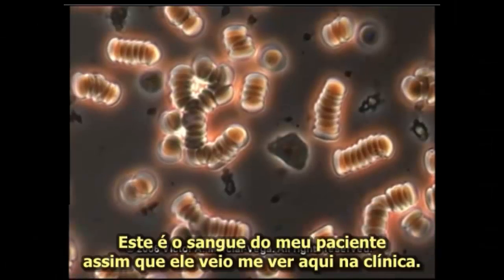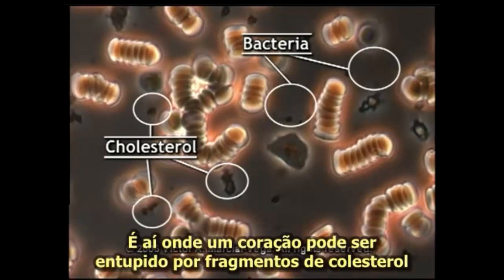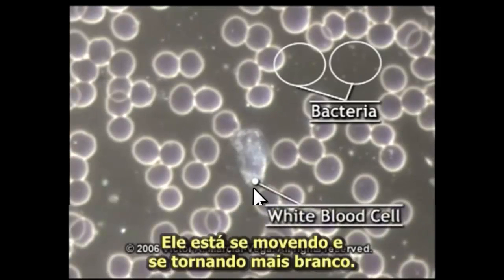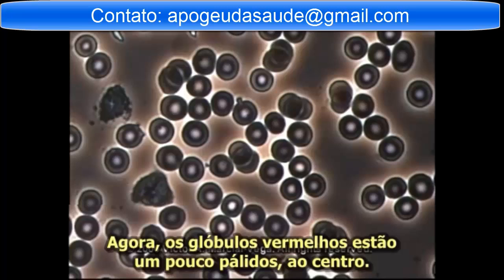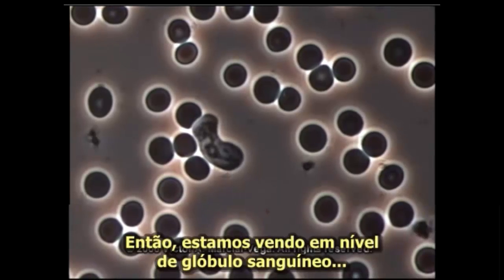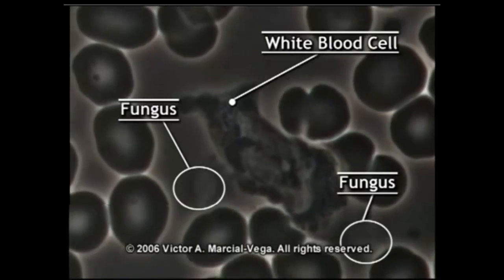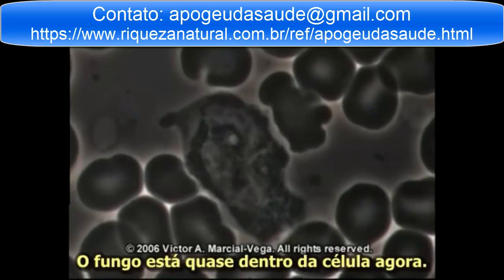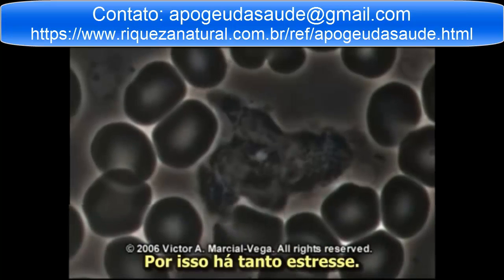Goji Berry - Como age no sangue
Todos nossos produtos são de eficácia comprovada!
Receba GRÁTIS um ebook com um tabela de calorias de mais de 500 produtos.

Qualquer dúvida estou a disposição.
Celso Noronha